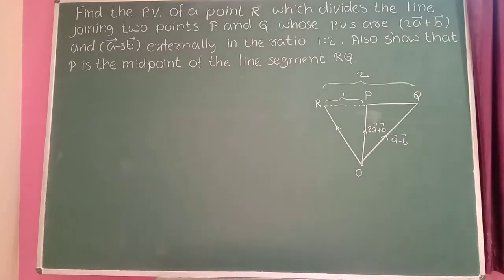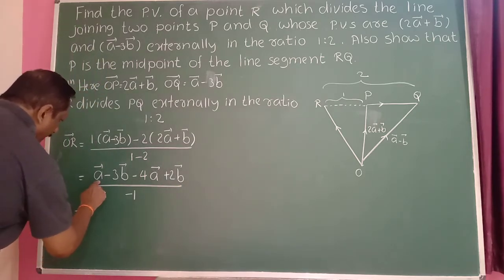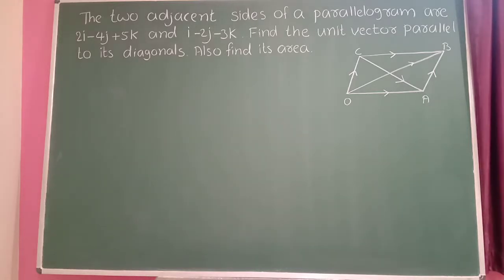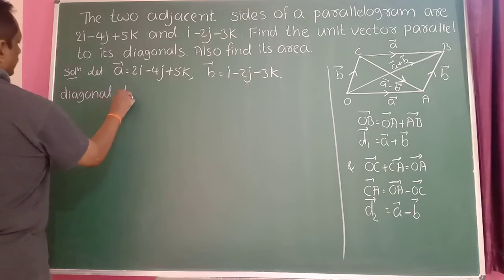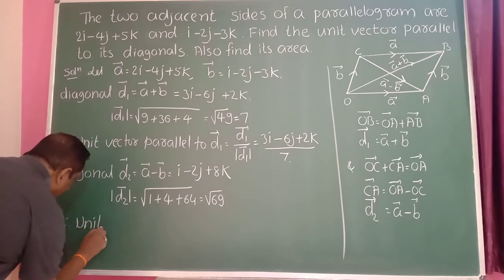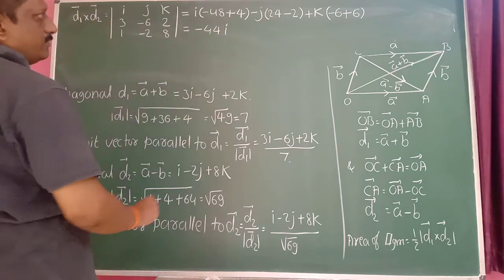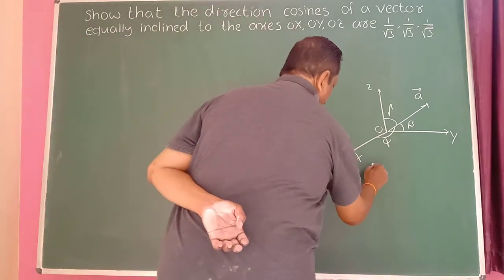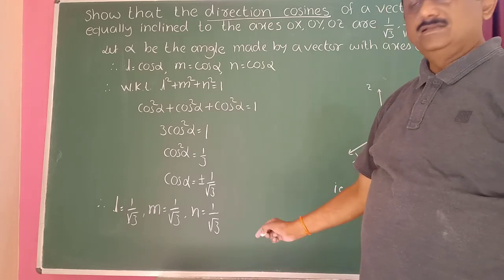Vectors 23(Theory /JEE/ CET /OTHER COMPETATIVE EXAMS)